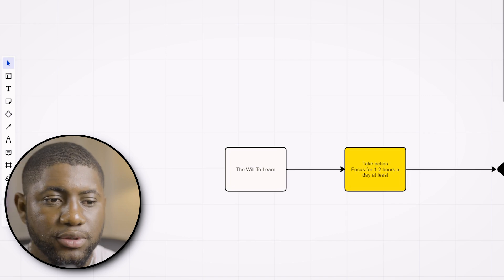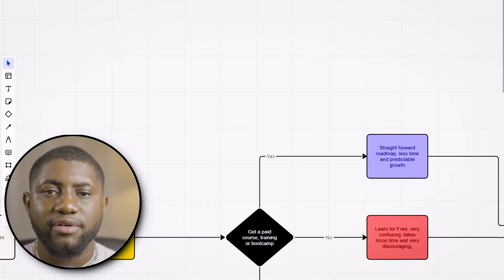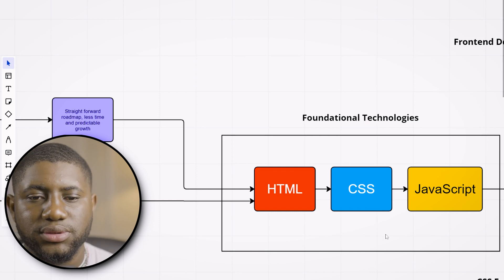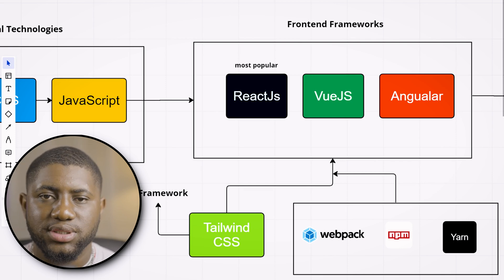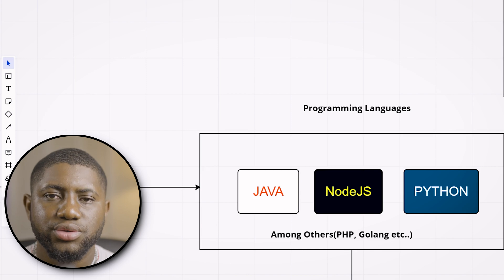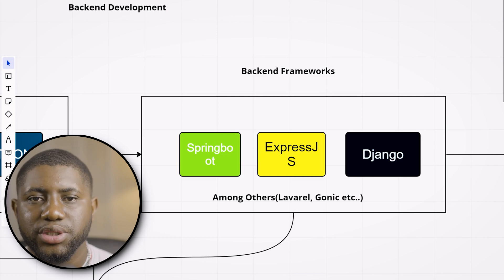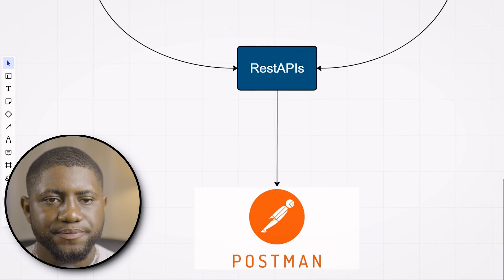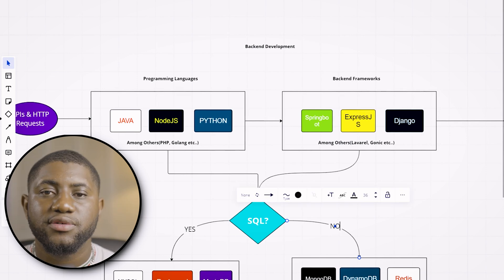How to Become a Full Stack Developer: 2024 Beginners Roadmap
Full stack development involves working on both the front end and back end of web applications.

In this video, I will provide a step-by-step roadmap that includes everything you need to learn to become a full-stack developer.

I am ATO and I have built several full stack apps and have been developing apps for the past 4 years.

Having a clear roadmap, path, and guide towards becoming a full-stack developer will save you a lot of time throughout your journey.